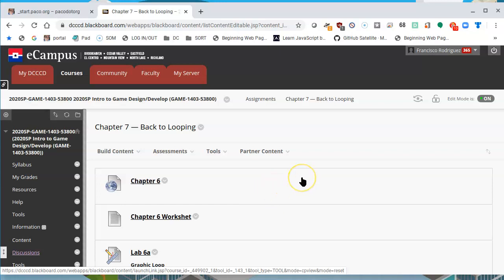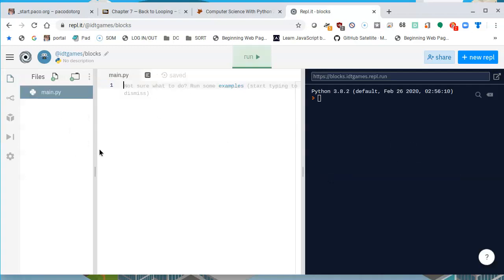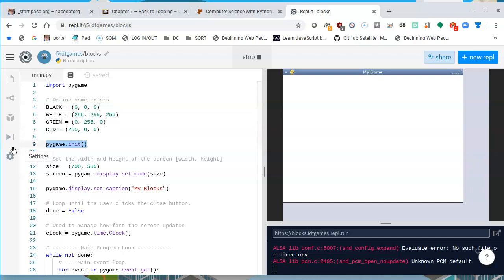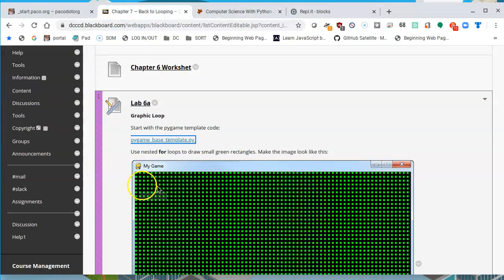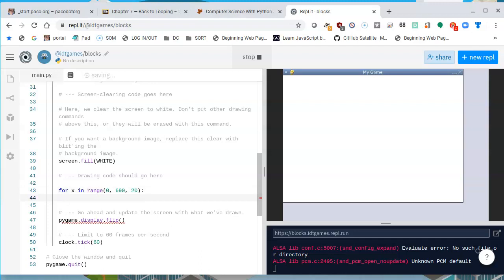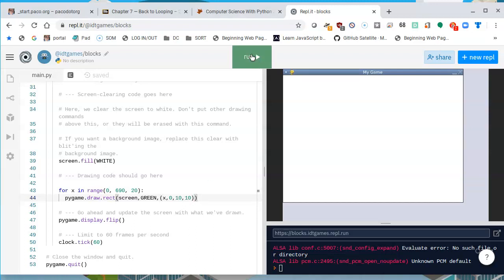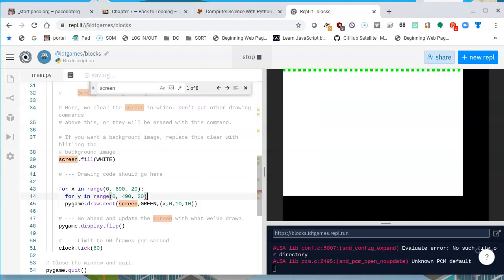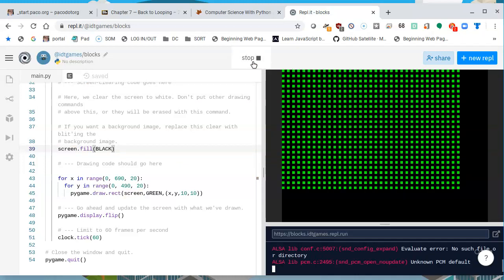Use for loops to draw blocks in Python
Use for loops to create blocks across a screen using Python.